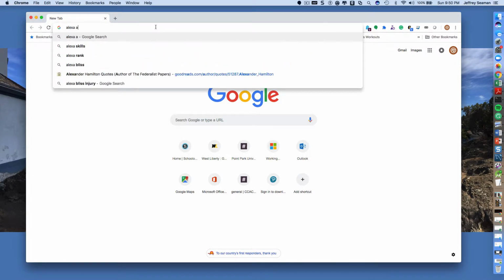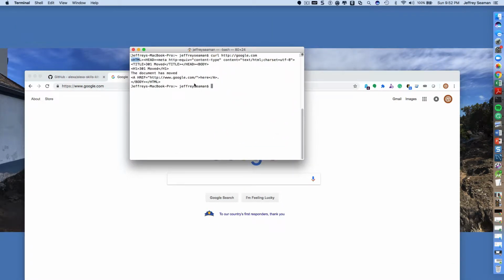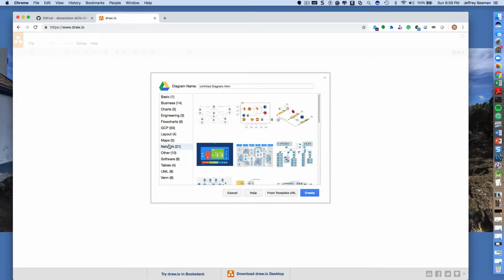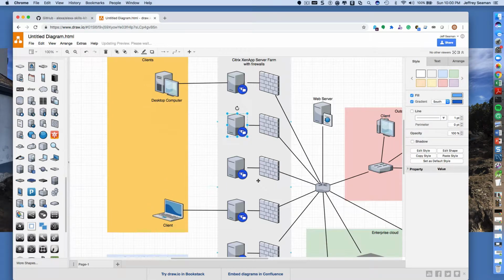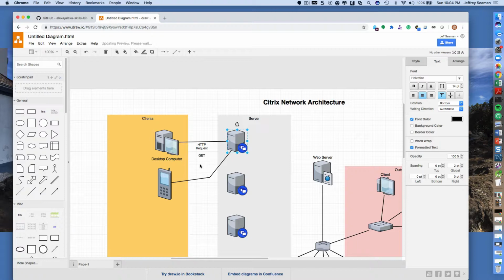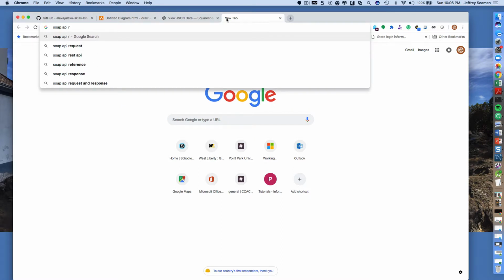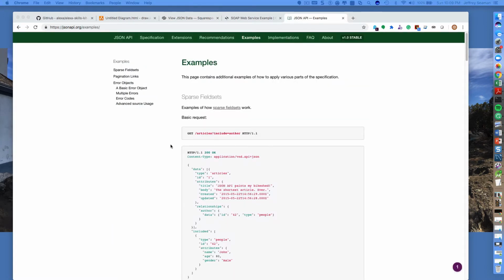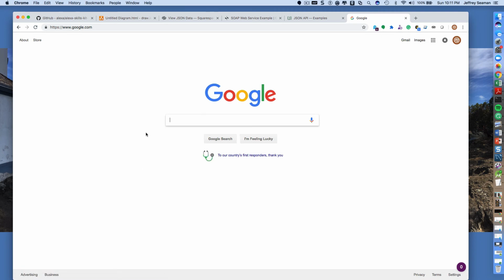CIT135 Module9 IntroToWebServices